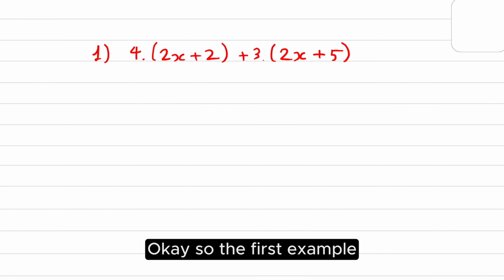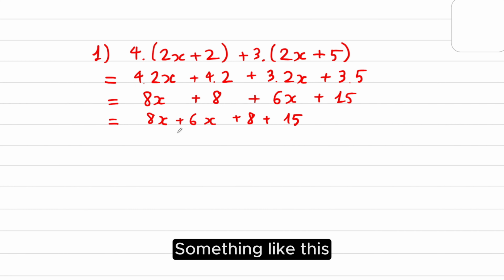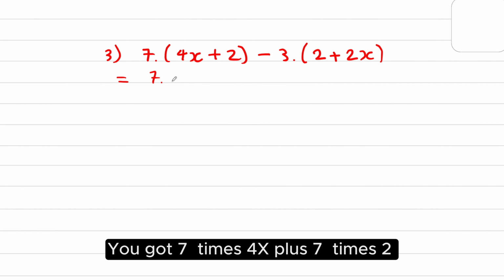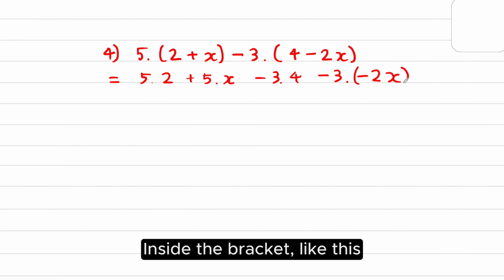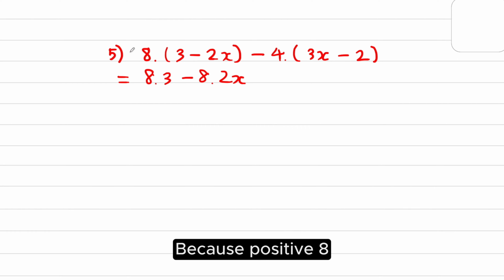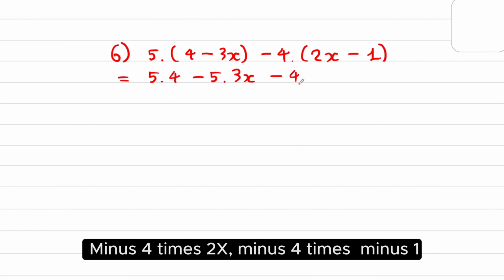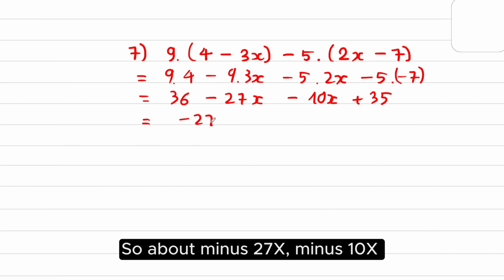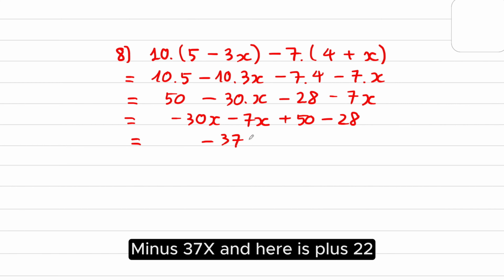Algebra - Unlocking Expression 2 Brackets With Coefficient Ep.29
Welcome to Episode 29 of our educational series, "Algebra - Discovering Expression with 2 Brackets and Coefficient." In this episode, we embark on a journey to uncover the intricacies of algebraic expressions featuring two brackets and varying coefficients.

Join us as we explore the structure and principles behind these expressions, learning how to decipher and manipulate them with ease. Whether you're a student looking to strengthen your algebraic skills or someone intrigued by the world of mathematical expressions, this episode is designed to deepen your understanding.

Through step-by-step explanations and real-world examples, we'll guide you through the process of working with these expressions, making algebra both accessible and engaging.

If you find this episode informative and valuable, please consider giving it a thumbs-up to show your support. Sharing it with fellow learners is an excellent way to help others discover this educational content.

Timecodes
0:00 - Intro
0:30 - Example 1| Algebra
1:52 - Example 2| Expression 2 Brackets
2:57 - Example 3| Solving Linear Equation
3:45 - Example 4| Algebra
5:22 - Example 5| Expression 2 Brackets
6:39 - Example 6| Solving Linear Equation
7:39 - Example 7| Algebra
8:27 - Example 8| Expression 2 Brackets
9:26 - Outro

Thank you for choosing to learn with us, and for being a part of this enlightening mathematical adventure!